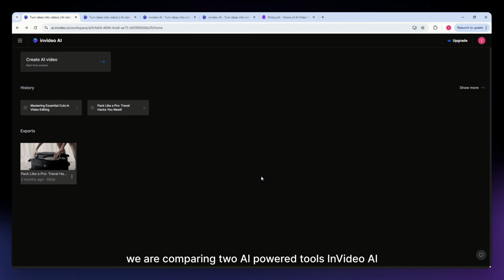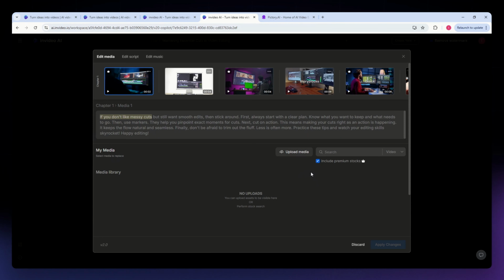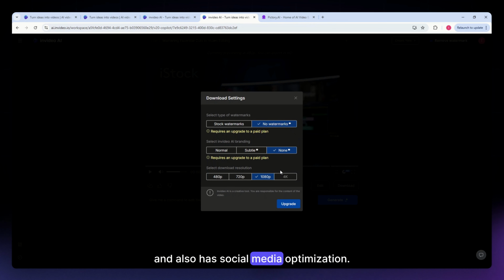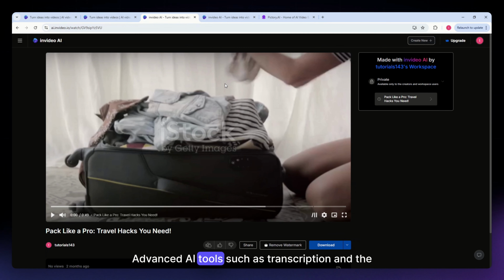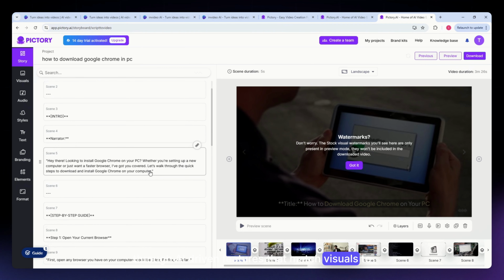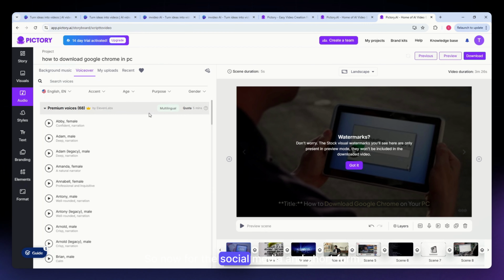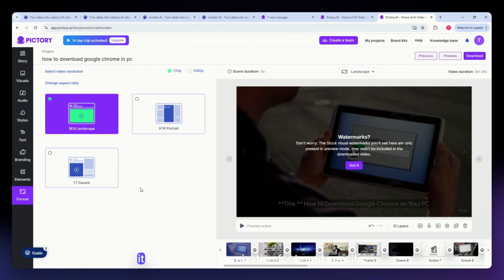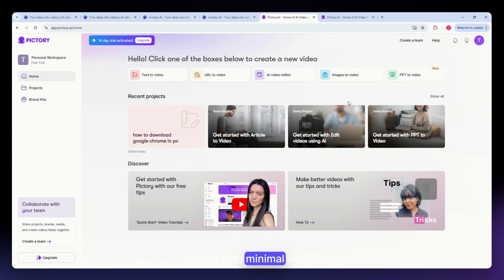Invideo AI vs Pictory Comparison 2026 (Which Tool is actually better??)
Considering using AI video editing tools like InVideo AI or Pictory AI? Watch this comparison video to see which one is right for you! Learn about the features, pricing, and performance of these AI video editors to make an informed decision for your next project.